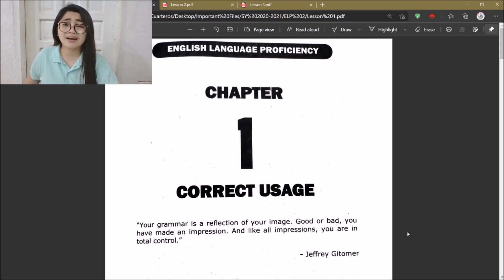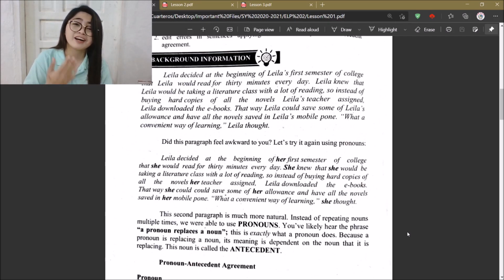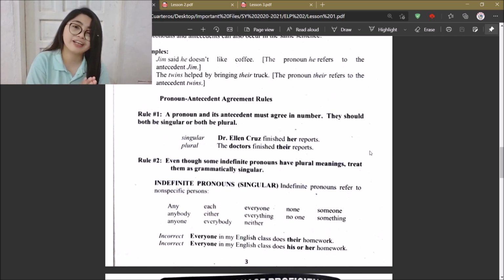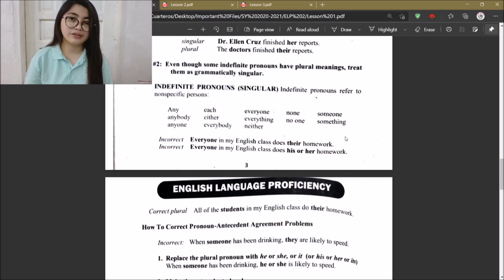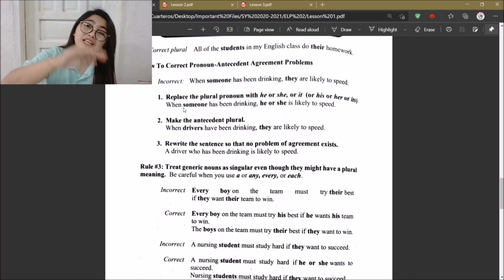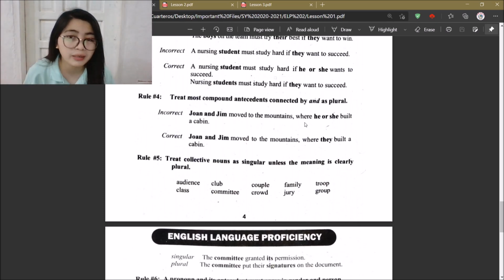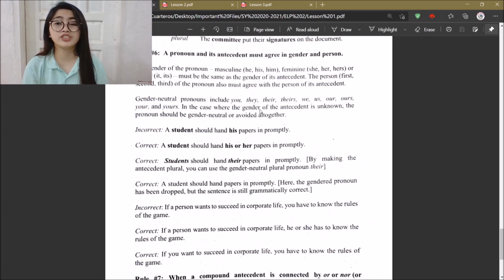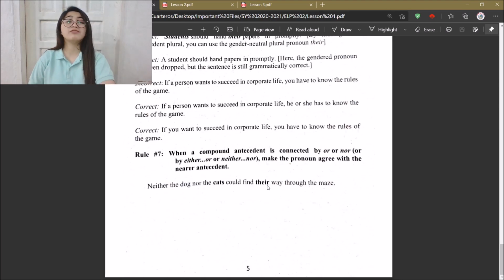(English Language Proficiency) Lesson 1: Pronoun and Its Antecedent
0:00 Greetings
02:56 Lesson Proper
35:07 End